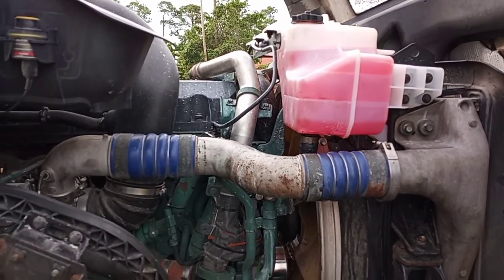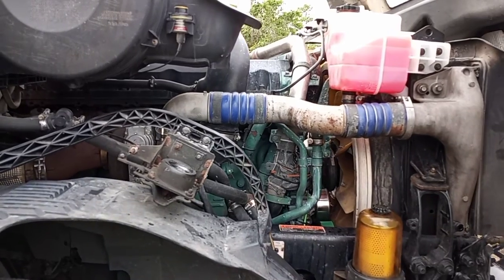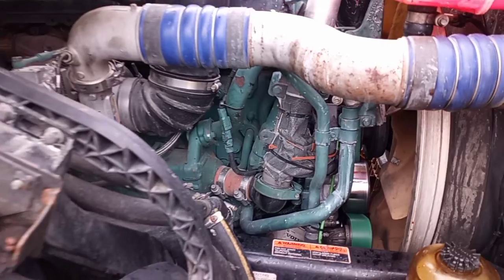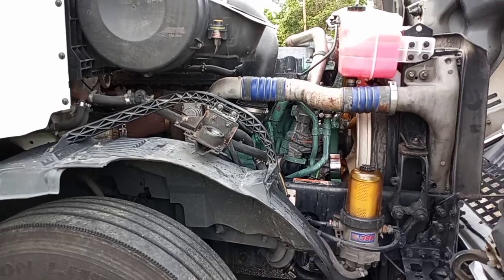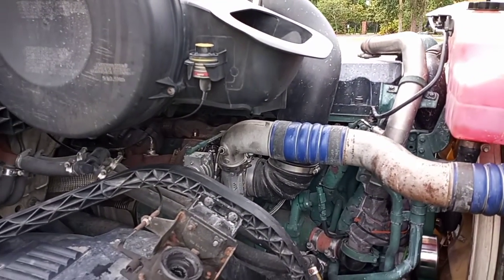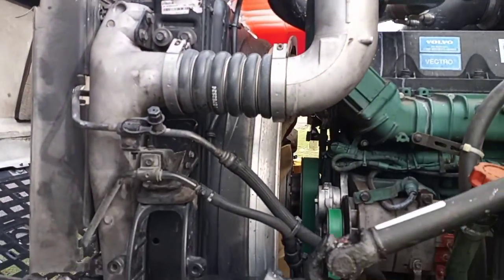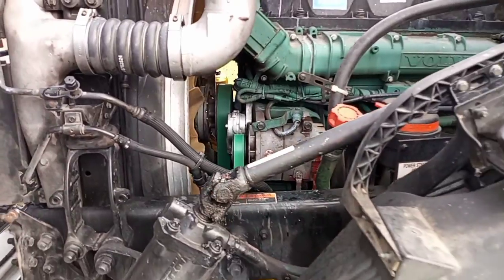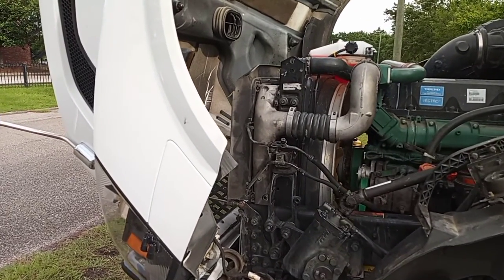New Radiator Installed!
I Luv it when plans come together and you can begin to feel better about any situation. I think the most important point throughout the entire process  is that you really gain inner strength in your ability to find as well as figure out what it takes to survive and conquer slight setbacks that build and
re-enforces problem solving and resolution skill sets for the future and those are very powerful resources my friends.

"We Searched, We Solved, We're Great!!!"